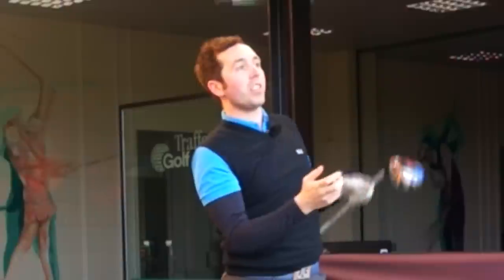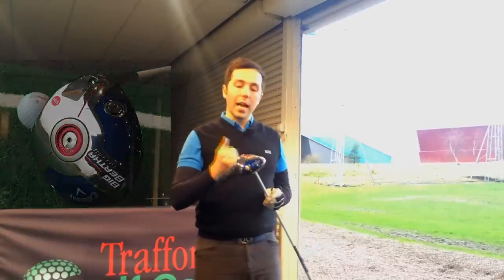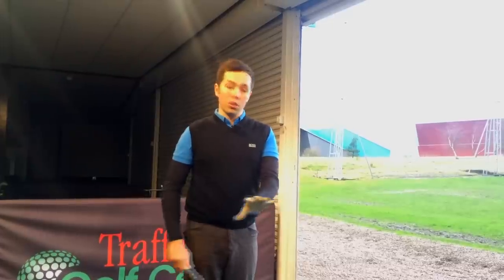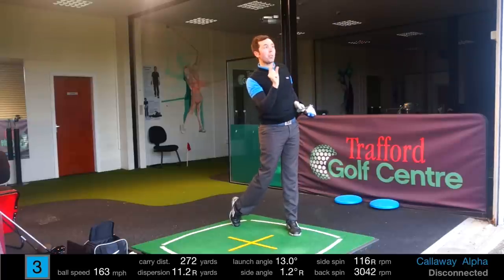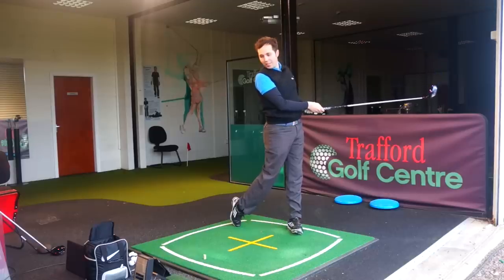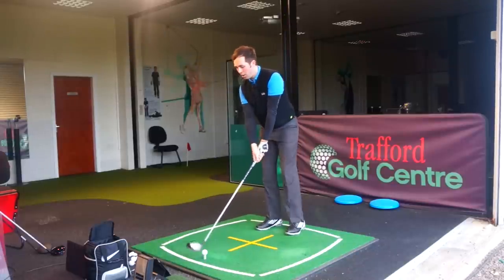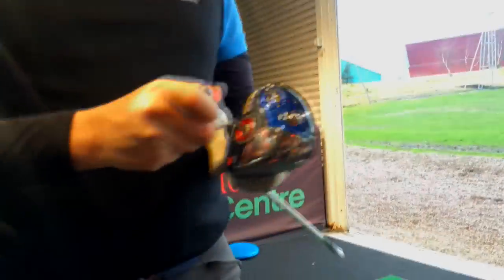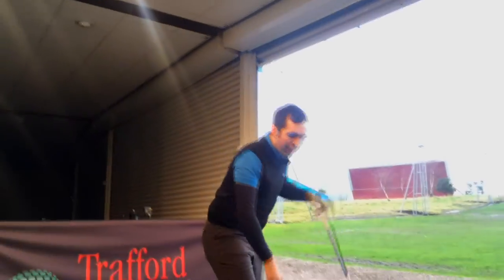CALLAWAY BIG BERTHA ALPHA DRIVER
Rick Shiels Senior PGA Golf Coach at Trafford Golf Centre test the new CALLAWAY BIG BERTHA ALPHA DRIVER on GC2 with real golf balls to see how it compares. See if CALLAWAY BIG BERTHA ALPHA DRIVER will improve your golf game and make you a much better golfer.